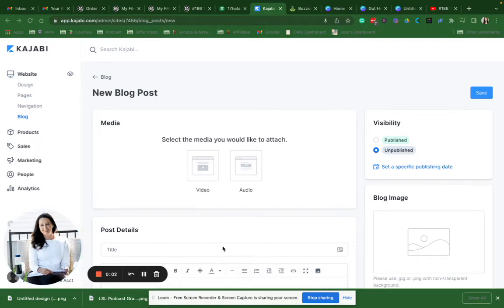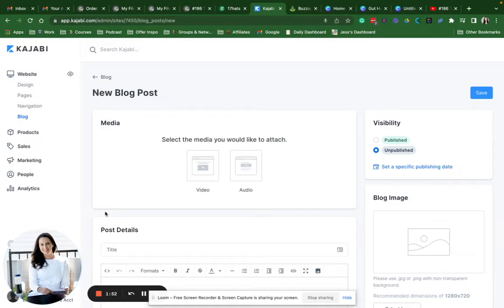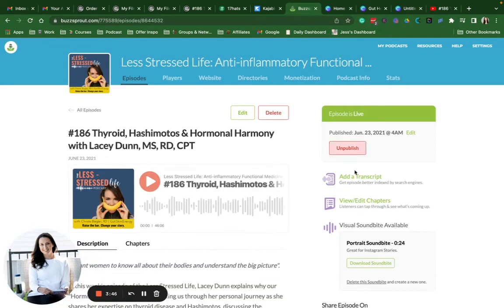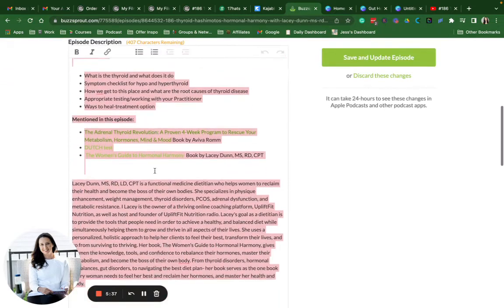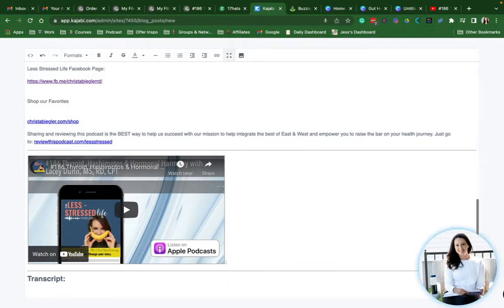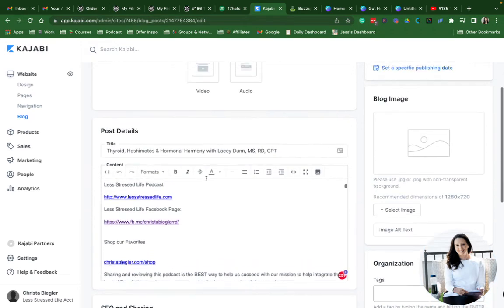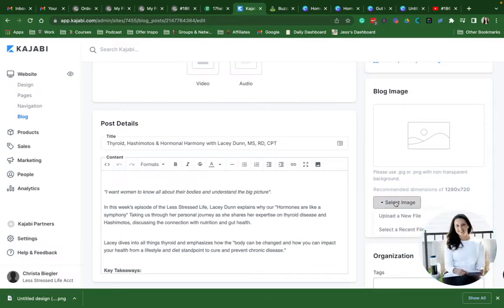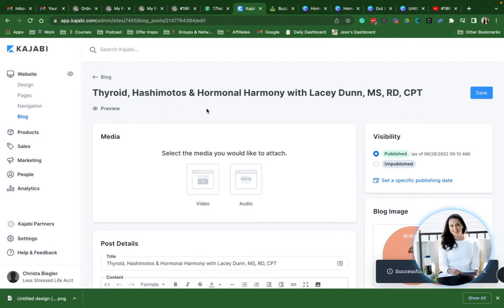Kajabi : How to structure your blog or video posts